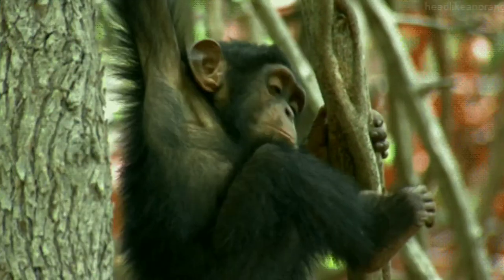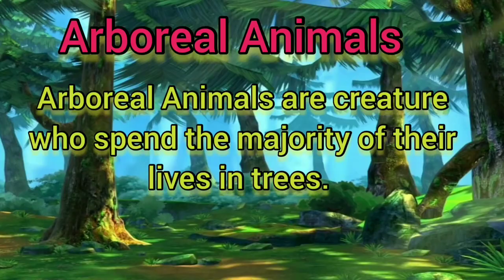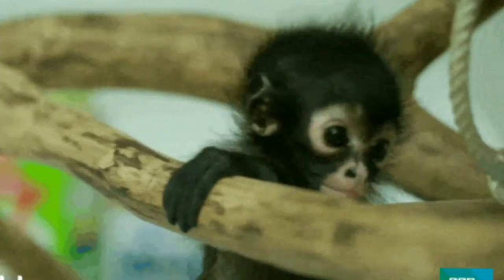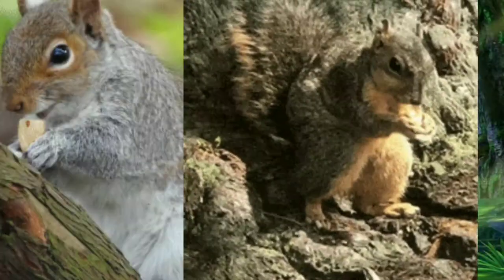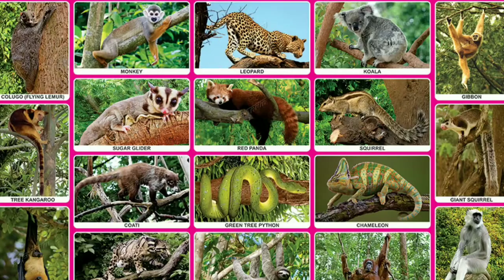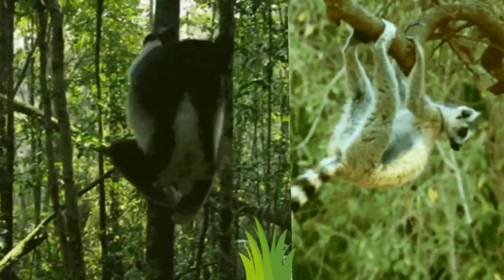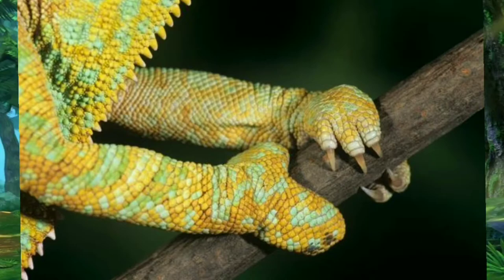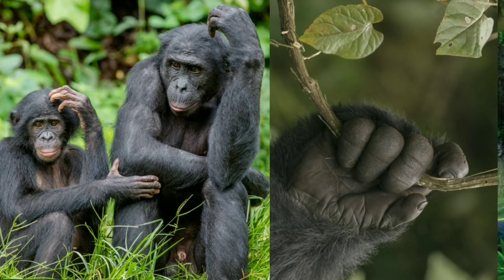Arboreal Animals/Animals that live in trees/ Arboreal Facts for kids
# Arborealanimals

In this video we are going to learn about Arboreal Animals. Arboreal Animals are creature who spend the majority of their lives in trees and interesting fact about Arboreal Animals.

 if you want to ask any questions related to this video. mail 💌 me